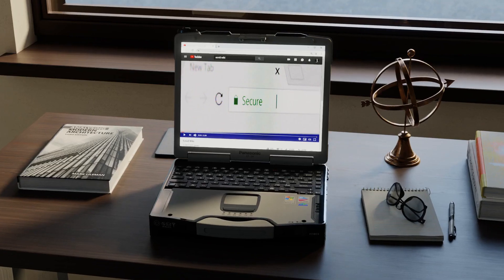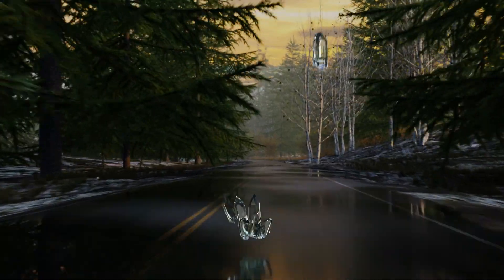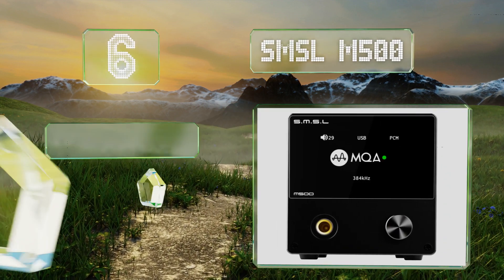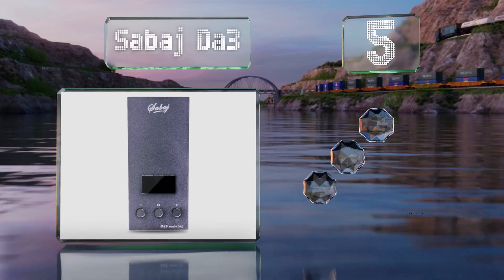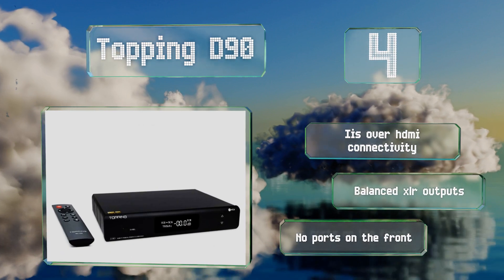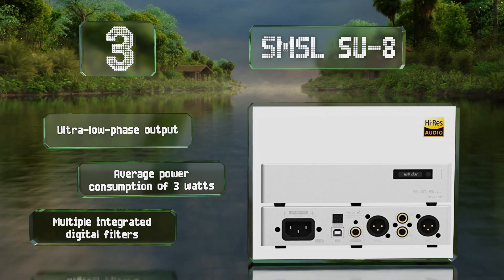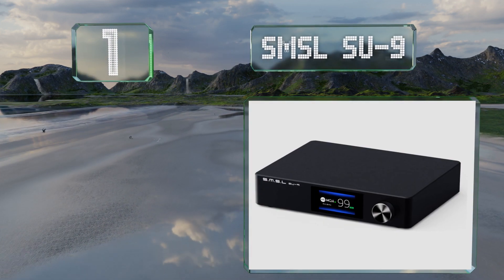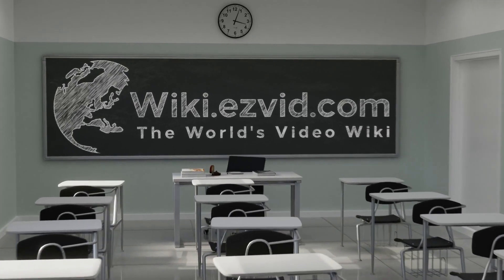8 Best DSD Enabled DACs 2021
Our complete review, including our selection for the year's best dsd enabled dac, is exclusively available on Ezvid Wiki.

Dsd enabled dacs included in this wiki include the smsl su-9, 1mii lavaudio ds600, topping e30, smsl su-8, smsl m500, sabaj da3, monolith 124459, and topping d90.